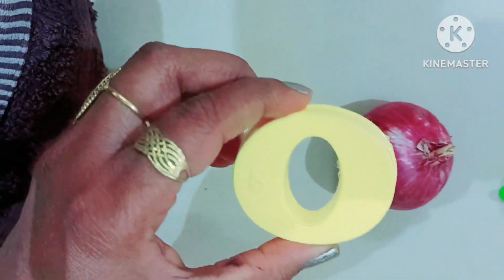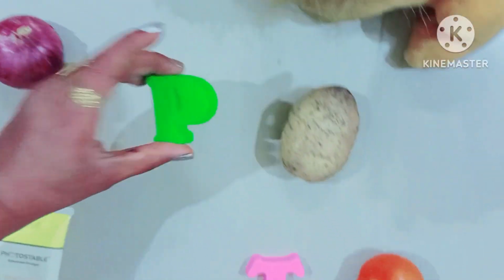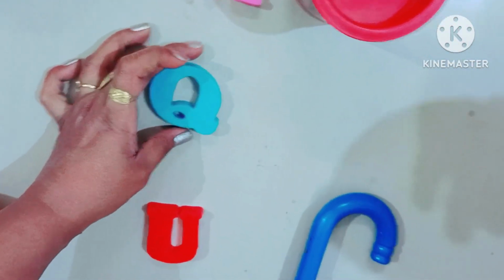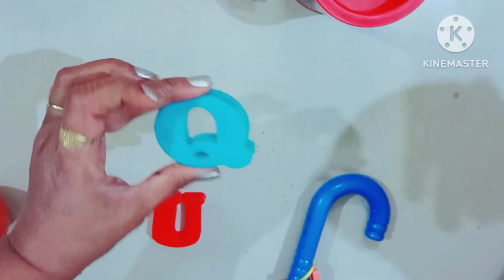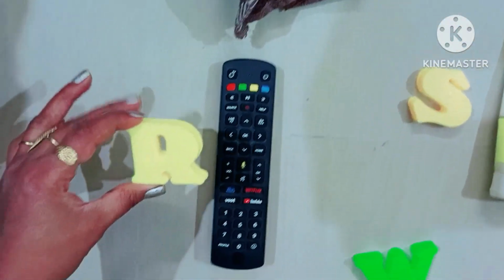Alphabet letters with Real things //A for apple, B for ball, c for car //phonics song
this video only for entertainment.

Your Questions 👇
shorts par views kaise laye
shorts channel grow kaise karen
shorts viral tricks
how to viral video on youtube
youtube video viral kaise kare
how to viral shorts on youtube
how to viral gaming short video o
short video viral tips and tricks 2022
short video viral
viral short video
how to viral short video YouTube
shorts video viral kaise karen
YouTube shorts viral tricks
short video viral tips and tricks gaming
short video viral kab hoga
short video viral kyon nahin ho raha hai
youtube short video kaise upload kare
youtube shorts update
how to grow youtube channel
how to grow youtube videos after monetization
views kaise badhaye
Views Kaise Badhaye
gaming shorts
how to viral youtube channel
short video pe views kaise badhaye
short video viral trick

Bigg boss16
Varsha solanki instagram video
Varsha solanki reels
video viral
video editing
video new
video dance

funny videos
funny videos 2023
funny videos shorts
funny videos telugu
funny videos animals
 funny video tik tok
funny videos 2021
funny videos punjabi
funny videos baby
funny videos cat
comedy video
comedy video tamil
comedy video movie
comedy video hindi
comedy video short
comedy video tik tok
comedy video status
comedy video cartoon
instagram reels
instagram reels editing
instagram reels status
instagram reels kaise banaye
instagram reels songs
instagram reels video
instagram reels viral kaise kare
instagram reels telugu
instagram reels trending song
instagram reels malayalam
reels video
reel
reels dance
reels instagram
reels song
reels video editing
reels kaise banaye
reels malayalam
reels status
editing
manoj dey
manoj dey vlogs
manoj dey podcast
manoj dey first video
manoj dey shorts
manoj dey event
manoj dey old video
manoj dey song
manoj dey jaisa thumbnail kaise banaen
manoj dey ludo
comedy
comedy video
comedy movie
comedy comedy
comedy scenes
comedy nights with kapil
comedy tamil
comedy film
comedy short video
comedy shorts
prank video
prank
prankster rahul
prank on girlfriend
prank videos telugu
prank on boyfriend
prank call
prank tamil
prank king
prankster surya
tik tok video
tiktok mashup 2023
tiktok dance
tiktok mashup 2022
tiktok songs
tiktok mashup
tiktok vs youtube
shorts feed
shortsfeed 614
shorts feed video
shorts feed movie
shortsfeed entertainment
shorts feed song
shorts feed _ official, shorts feed hashtag
shortsfeed
shorts
shortsfeeds fry very
varsha solanki
varsha solanki biography
varsha solanki interview
varsha solanki comedy video
varsha solanki reels
varsha solanki shorts
varsha solanki 202
varsha solanki channel
varsha solanki viral video
varsha solanki husband divorce
reaction video
reaction video kaise banaye
reaction video by foreigners
reaction video pakistan
reaction video malayalam
reaction video india
reaction video bhojpuri
reaction video kaise banaye no copyright
reaction video song
reaction video bike
shorts monetize kaise kare
shorts monetize update
shorts monetize youtube
shorts monetize kaise hota hai
shorts monetize policy
shorts monetize 2023
shorts monetize kab hota hai